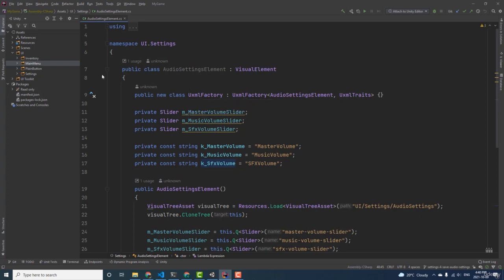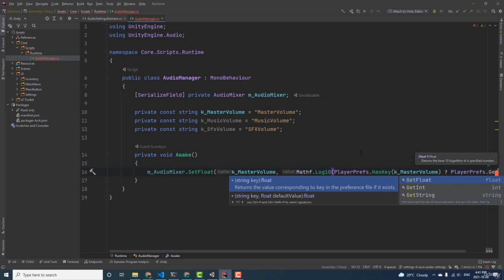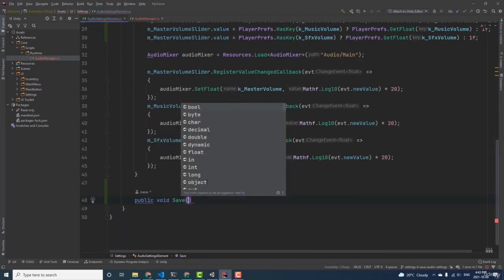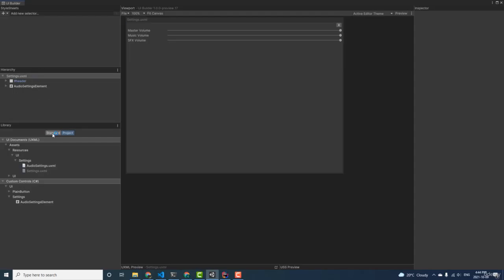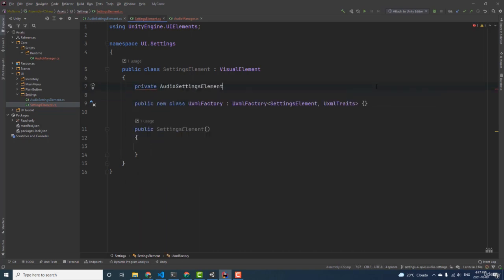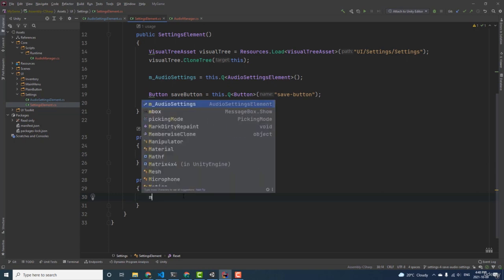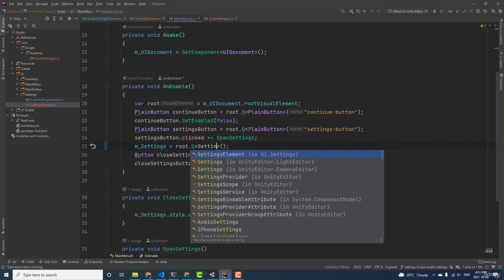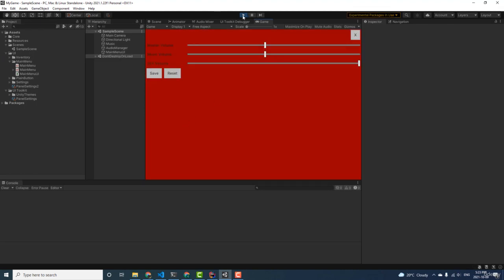4 Save Audio Settings